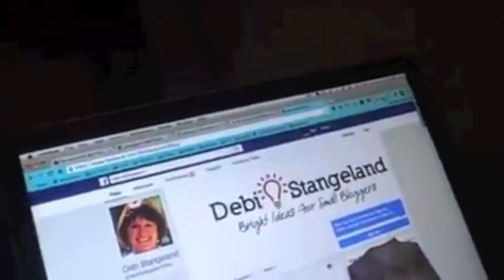This Weeks BIG Idea 7/15/16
In this week's BIG Idea we talk about how to read a blog post, organizing your emails, setting up a game plan for your site and so much more!

If you'd like to be able to see these videos live come join my Facebook group: BIG Idea Bloggers.